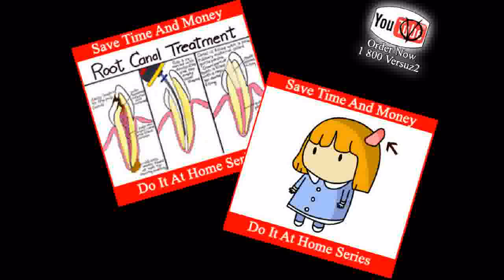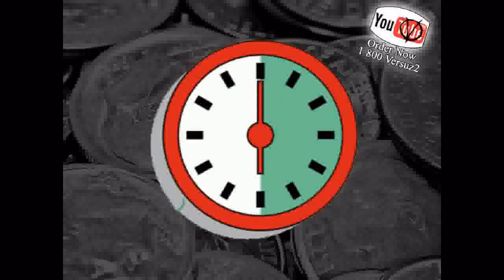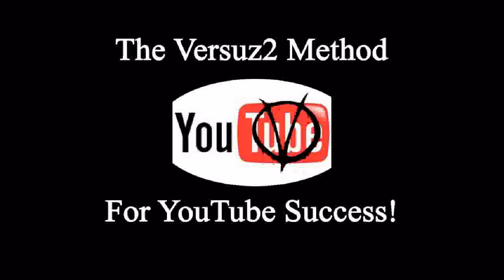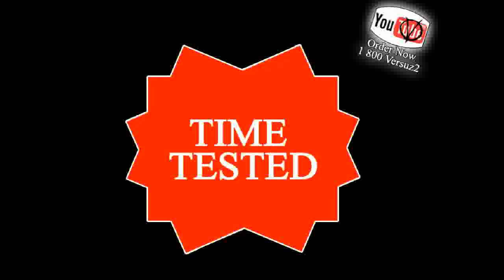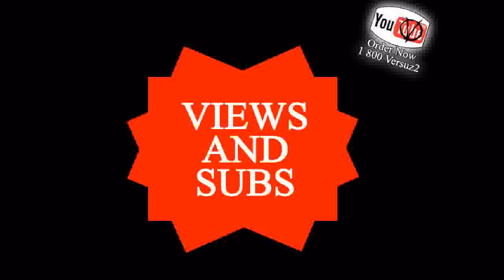The Versuz2 Method Of Youtube Channels Infomercial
First 10 orders get the 2 Step Mini Guide "How to block and ban people" for free!

*This is not a real product, duh.